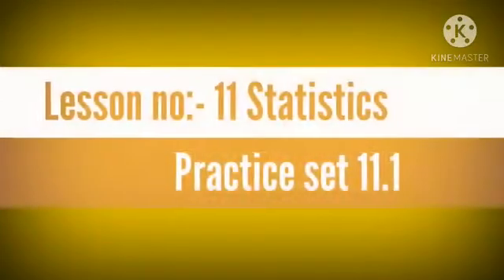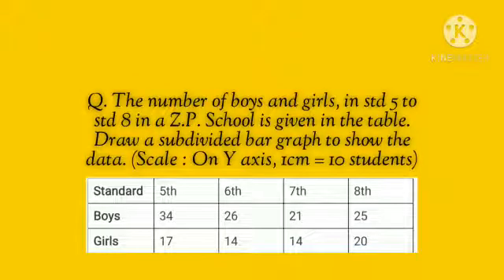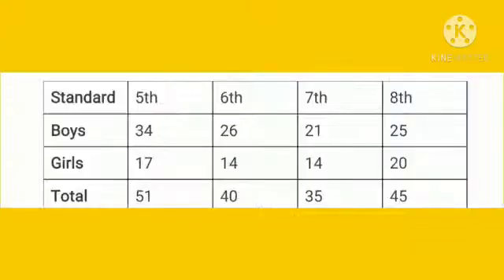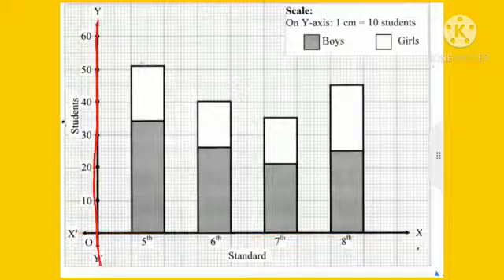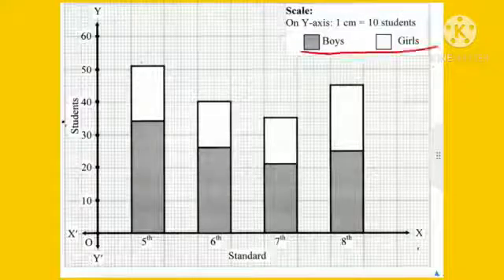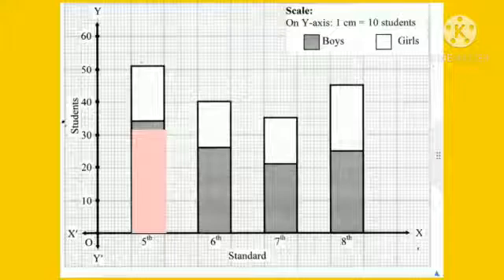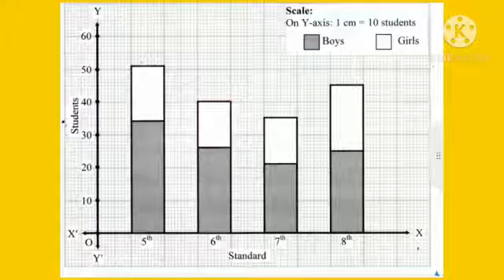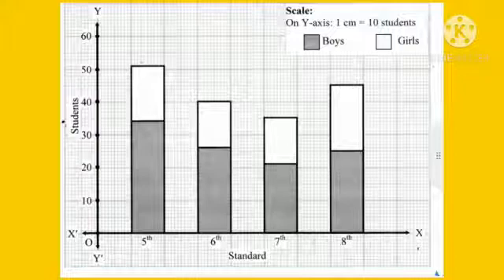8th Maths 26-11-2020